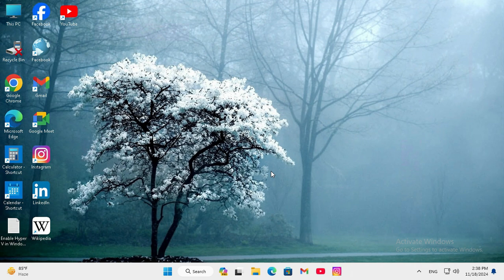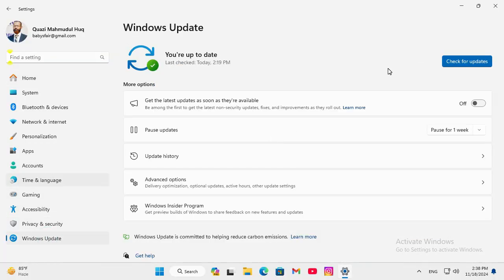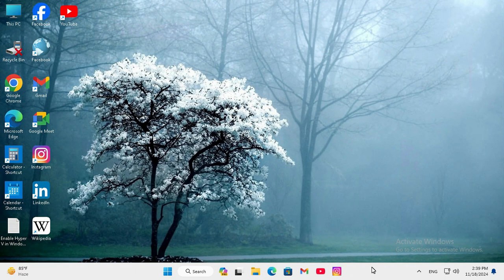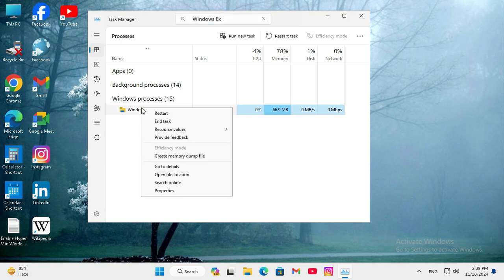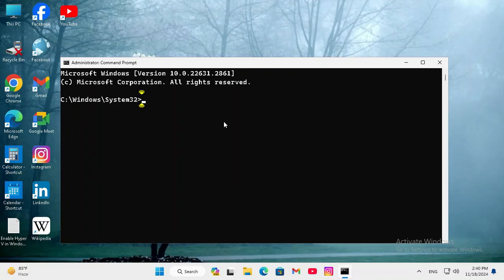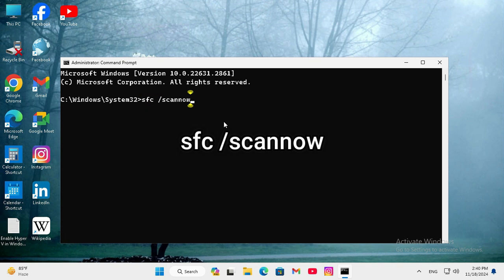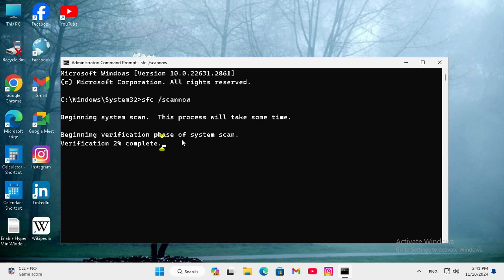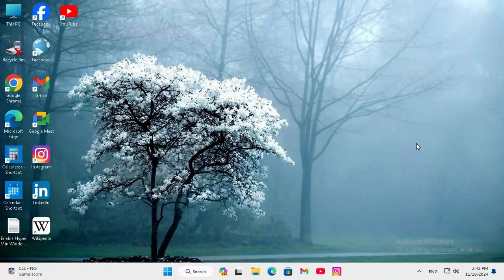I Fixed File Explorer Tabs Missing in Windows 11 and You Can Too!